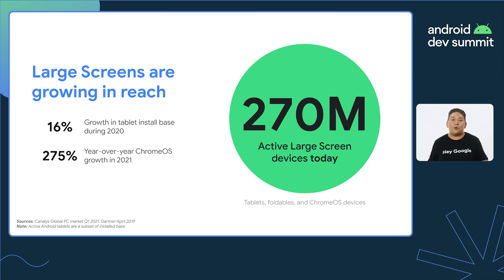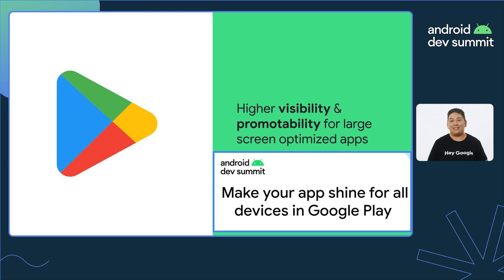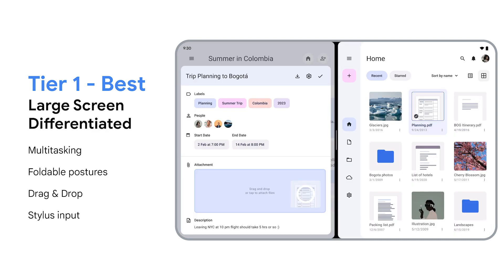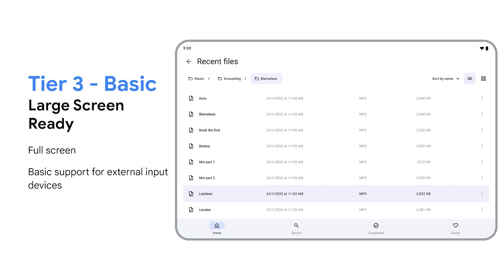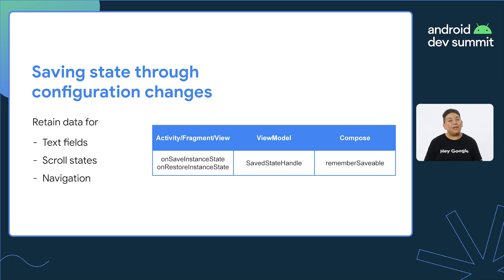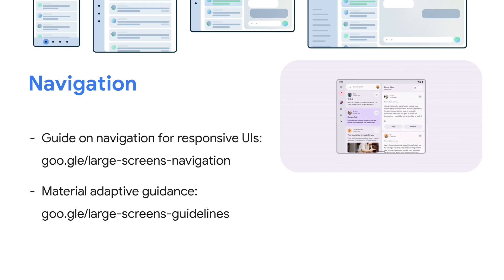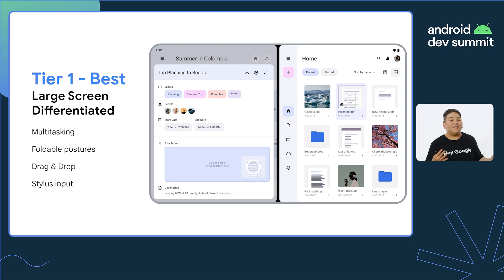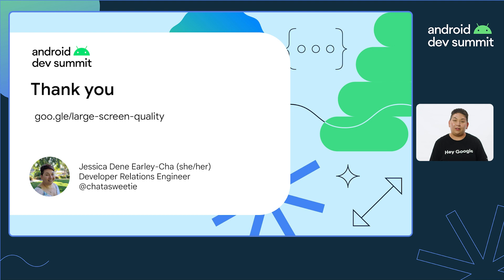Three tiers of large screen quality on Google Play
The rising popularity of tablets and foldable devices unlocks opportunities to address a new range of users in innovative ways. A responsive UI allows you to easily build this experience.

In this talk, get an understanding of what’s available for developers to support large screens to create and test responsive UIs on Android so that users love your app no matter what device they’re using it on.

Speaker: Jessica Earley-Cha